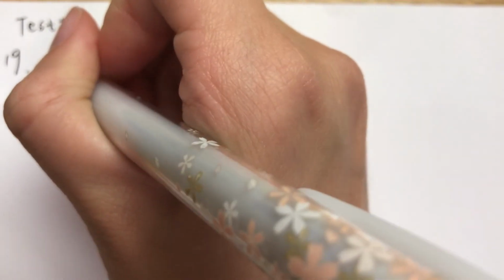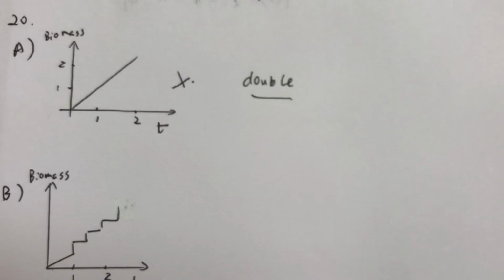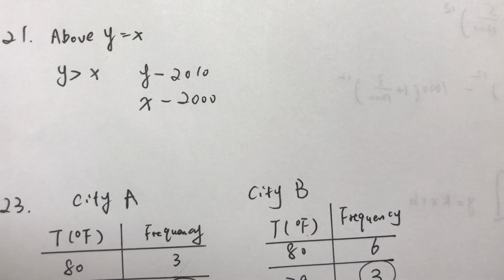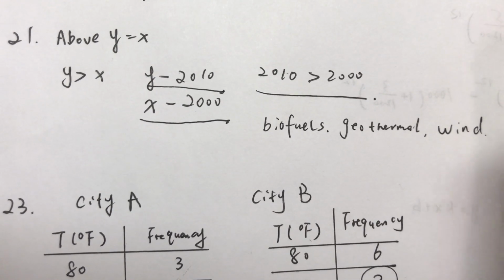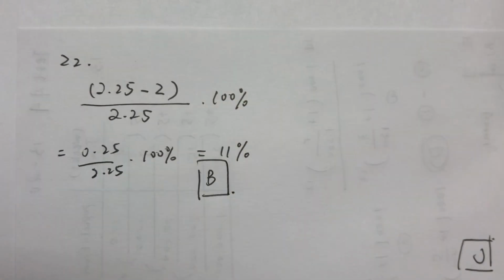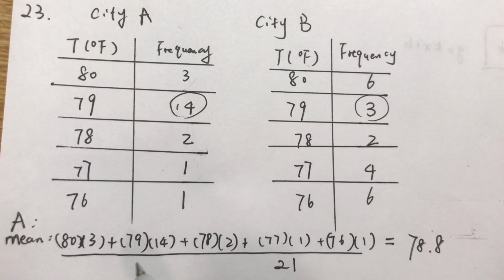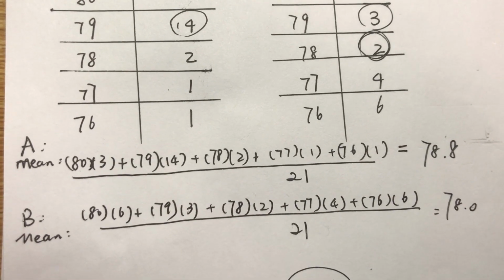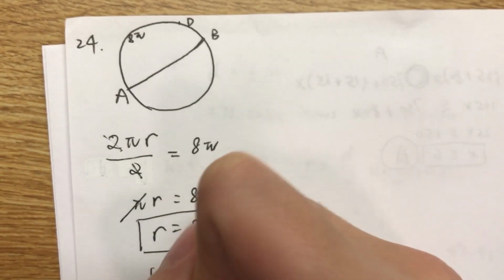SAT: Math Problems 19-24 (w/ calculator) on Practice Test #4, pg. 717-724. Created by Ningjing Chen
SAT on College Prep: Ningjing Chen works through the Math problems 19-24 (PART 2), pages 717-724 of The Official SAT Study Guide, 2016 Edition (ISBN-13: 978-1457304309  ISBN-10: 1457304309 published June 30, 2015)